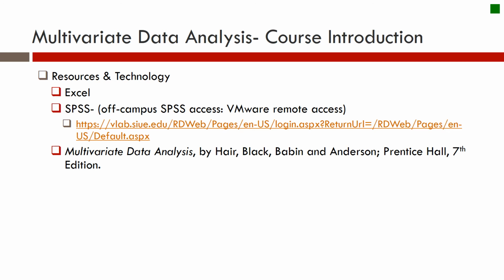0 0 Marketing Research Analysis Course Introduction